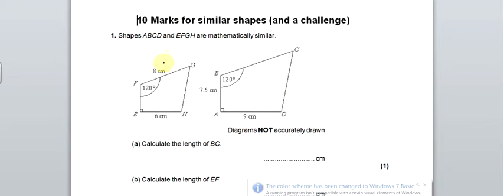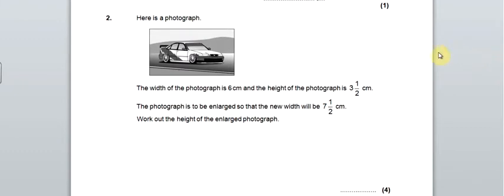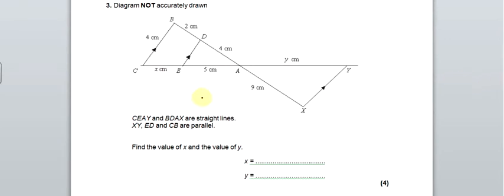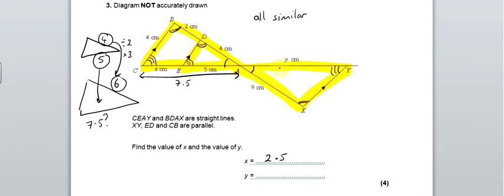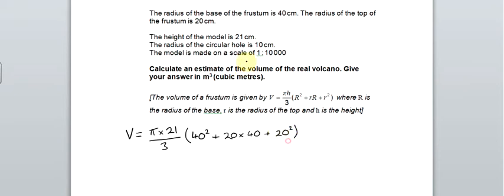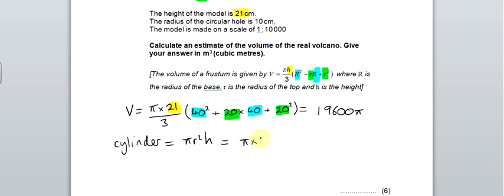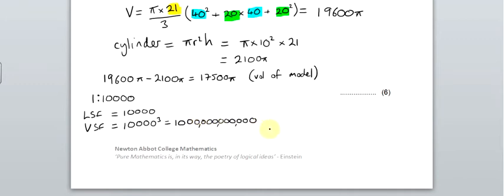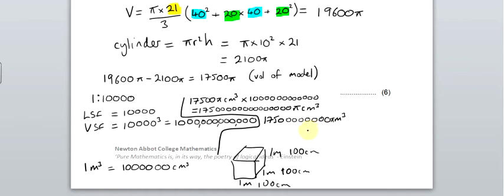1H - similar shapes